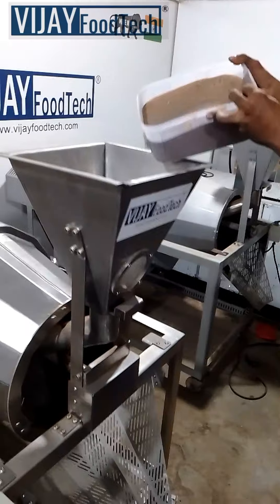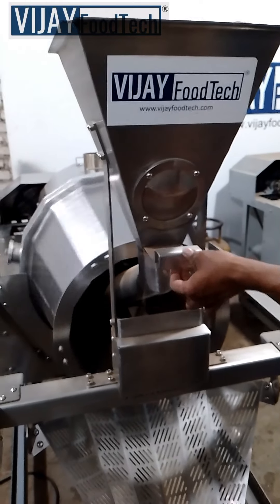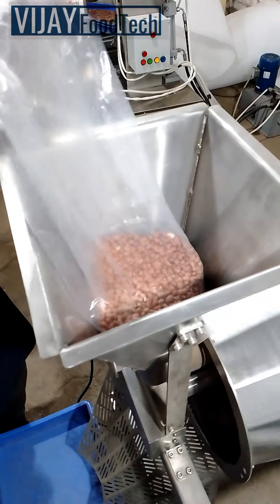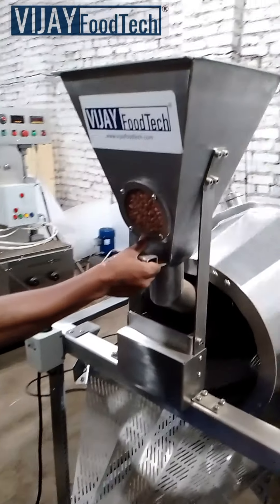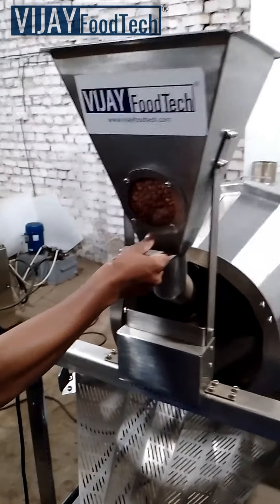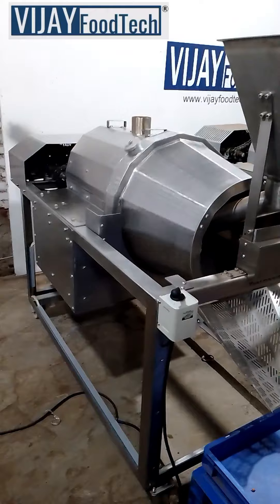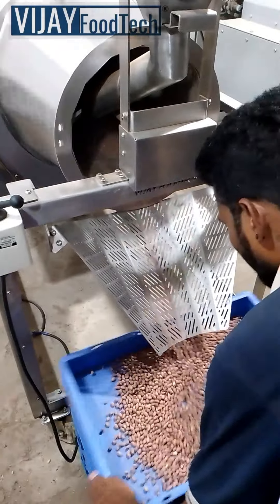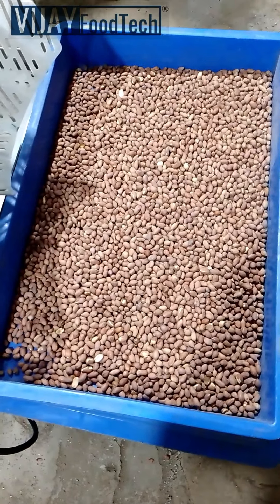SS Peanut Roasting Machine.7875923639 / 8010973259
*Address:*
Vijay Foodtech
Shed no. 4&5, Aasha Compound, Industrial area, behind Vitthalwadi Police Station, Santosh Nagar, Ulhasnagar, Maharashtra 421004, India